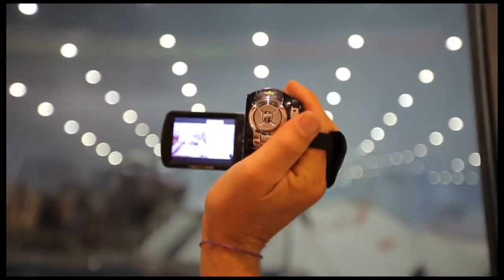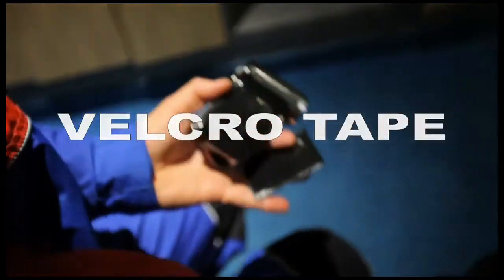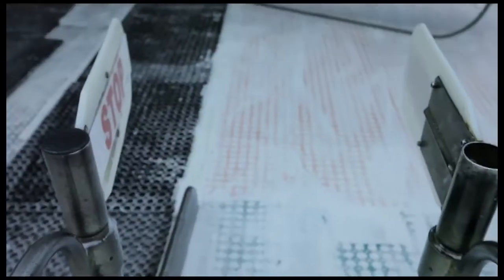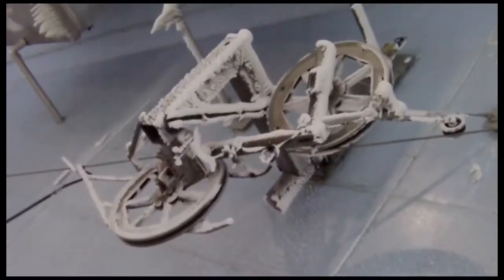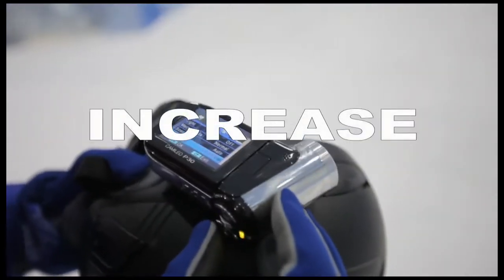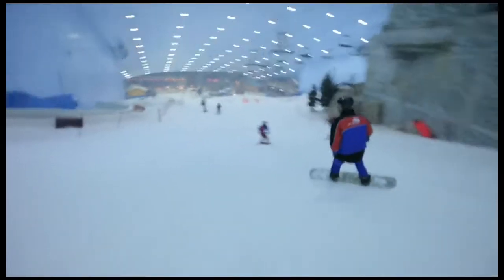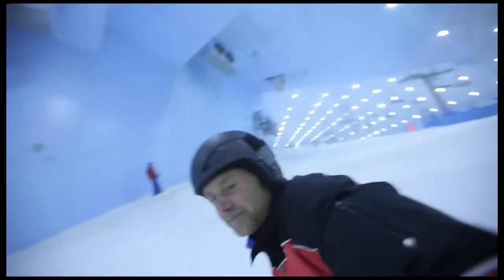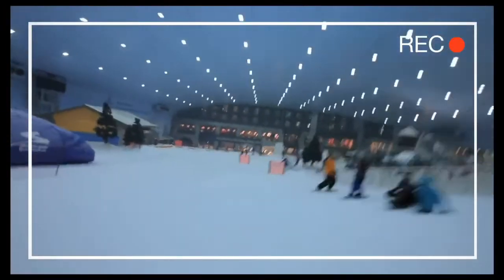Camileo Adventurecam - Downhill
Snow in the desert? You can make it happen